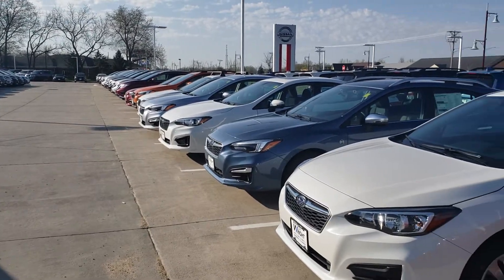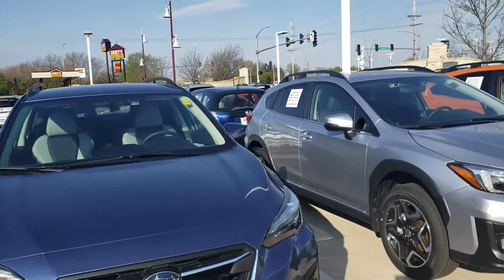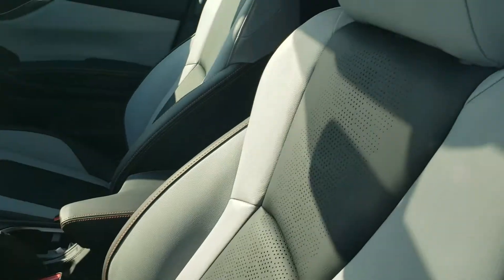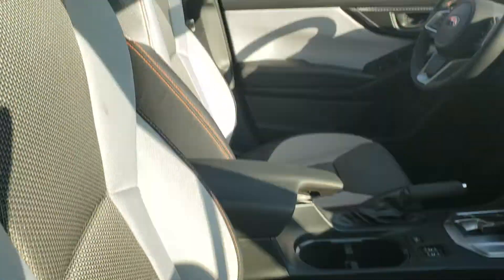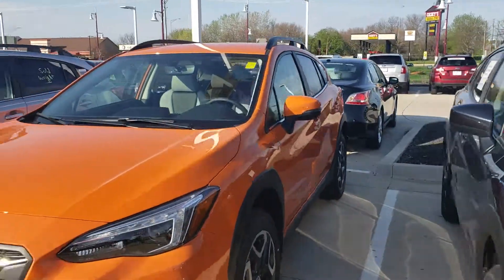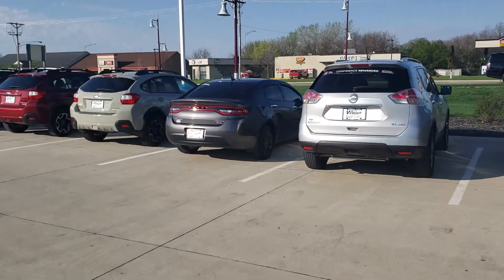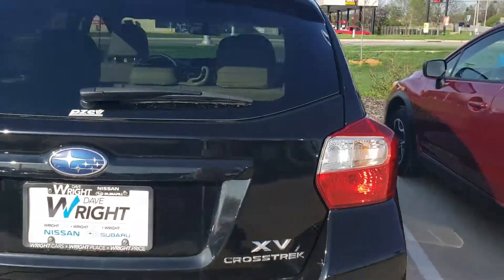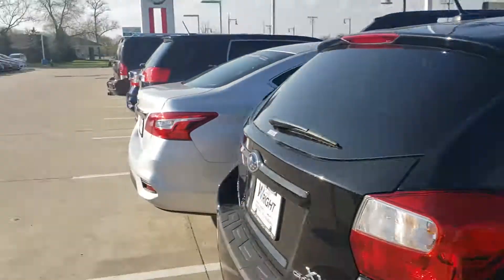Brent - Crosstrek color comparisons